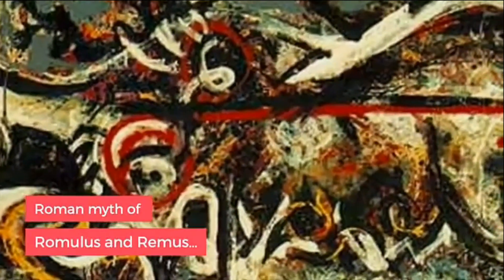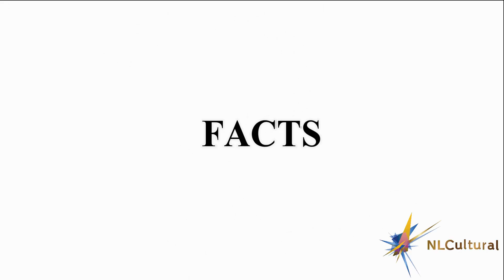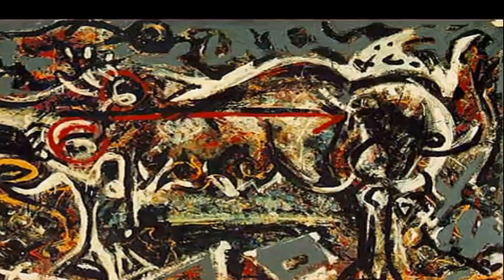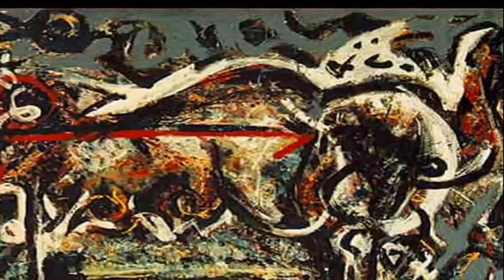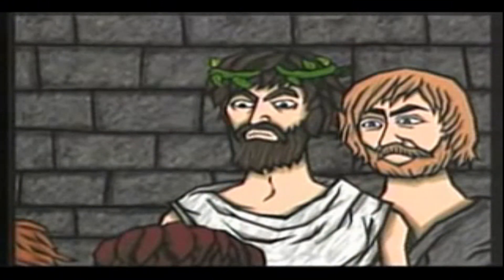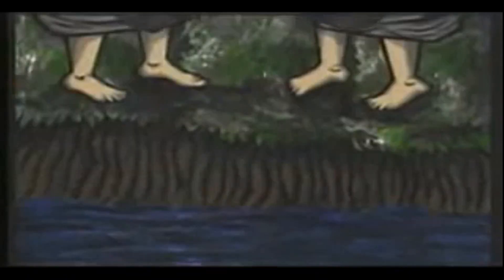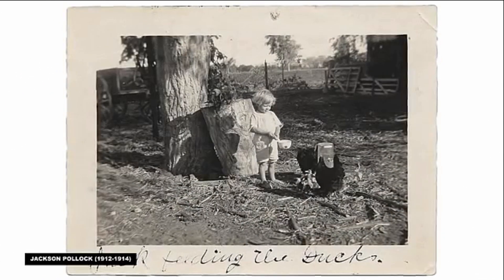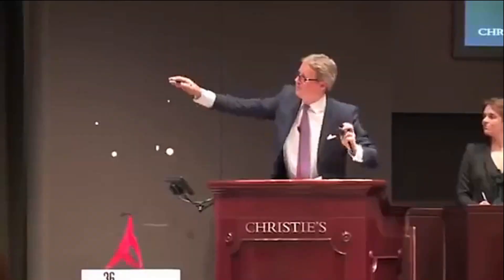The She-Wolf by Jackson Pollock - MOMA NY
To see various attractions of The She-Wolf by Jackson Pollock at The Museum of Modern Art click this

Visit New York and see The She-Wolf by Jackson Pollock at The Museum of Modern Art.

In the early 1940s Pollock, like many of his peers, explored primeval or mythological themes in his work. The wolf in this painting may allude to the animal that suckled the twin founders of Rome, Romulus and Remus, in the myth of the city’s birth. But “She-Wolf came into existence because I had to paint it,” Pollock said in 1944. In an attitude typical of his generation, he added, “Any attempt on my part to say something about it, to attempt explanation of the inexplicable, could only destroy it.” The She-Wolf was featured in Pollock’s first solo exhibition, at Art of This Century gallery in New York in 1943. MoMA acquired the painting the following year, making it the first work by Pollock to enter a museum collection.

Location: Museum of Modern Art, New York City